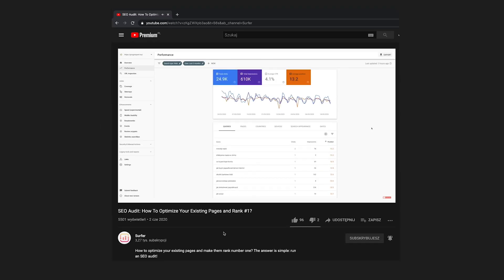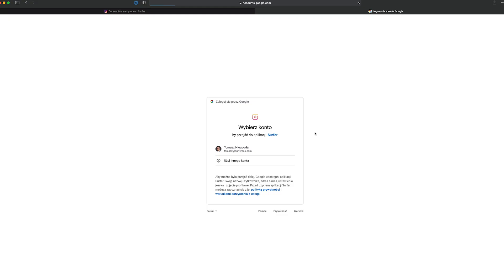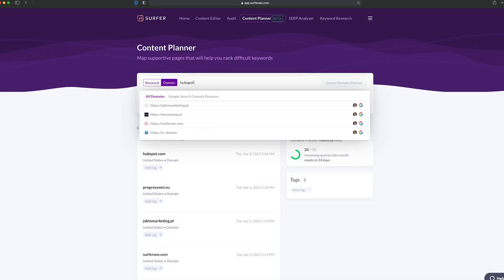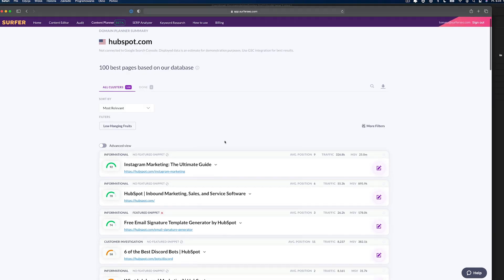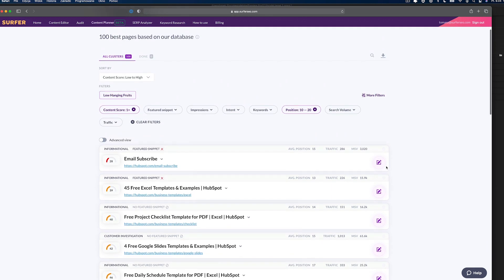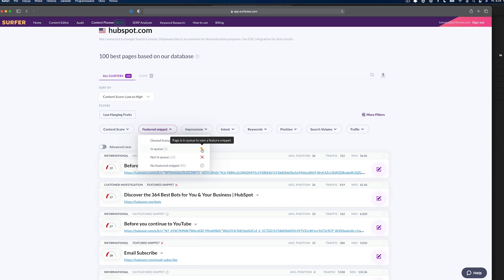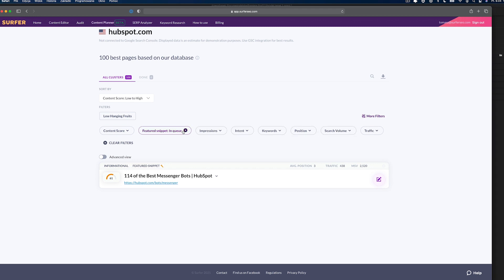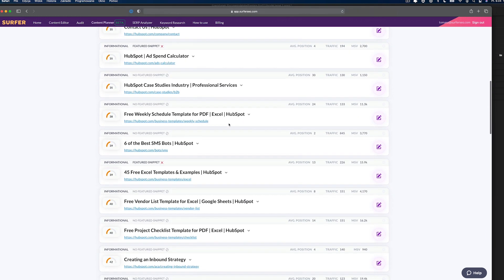Content Planner for the domain: Get a ready-to-go optimization plan for your website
No more running single-page audits, prioritizing the wrong pages, or missed opportunities for extra organic traffic.

With Content Planner for the domain, you’ll review the state of your domain’s content, find a ready optimization action plan, and get writing guidelines to improve each of your pages.

No matter if you’re looking for quick ranking wins or planning a long-term optimization strategy - Content Planner for the domain has you covered.

In this video, Tomek will show you how to use Content Planner for the domain to improve your website, increase your organic traffic, and boost your rankings.